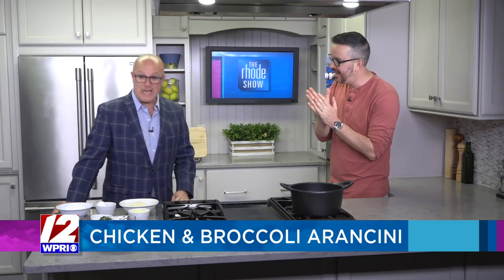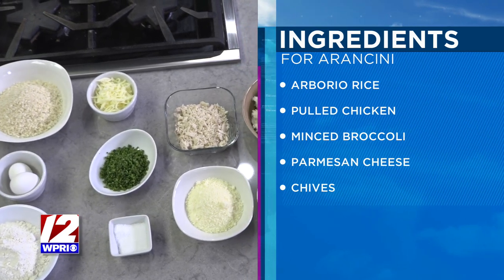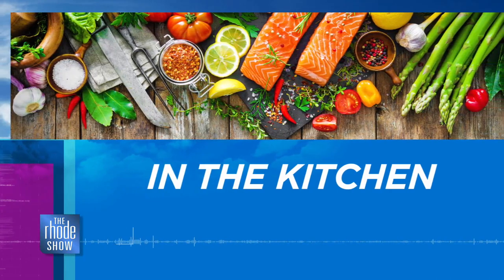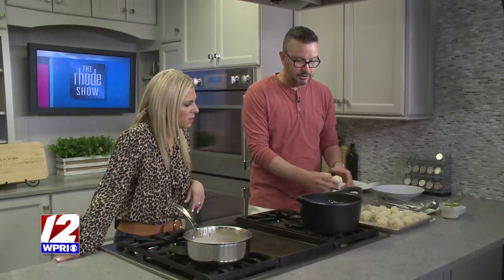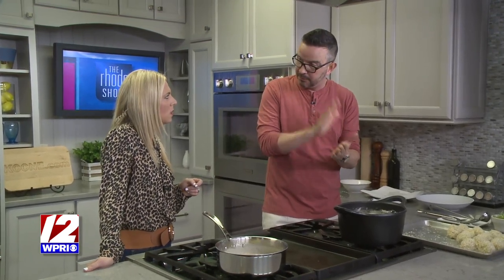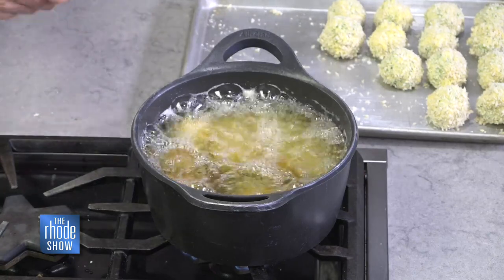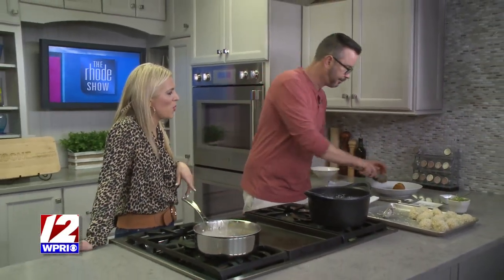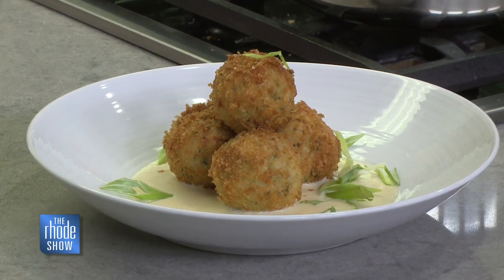In the Kitchen: Chicken & Broccoli Arancini